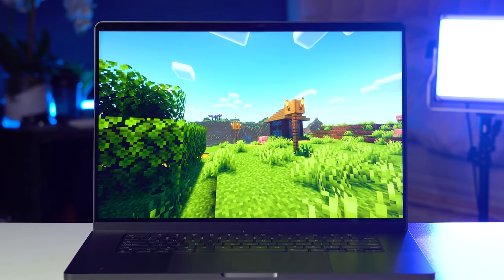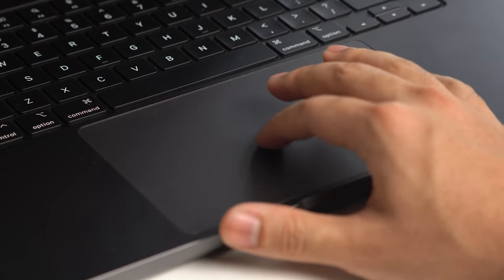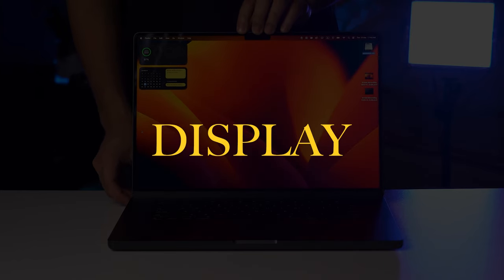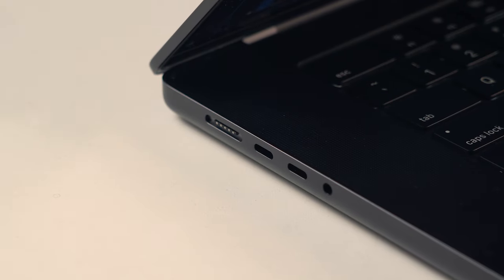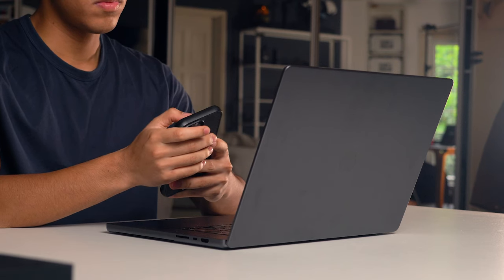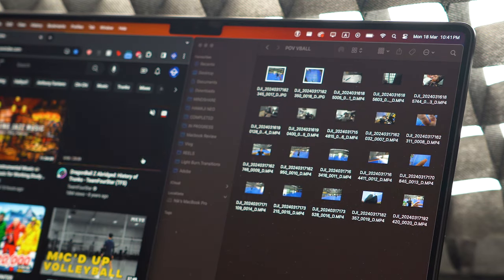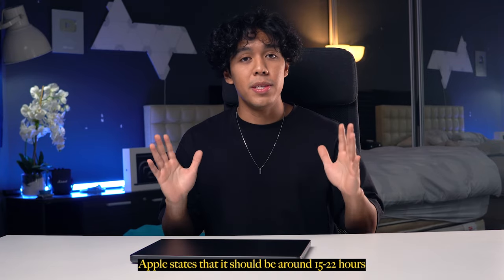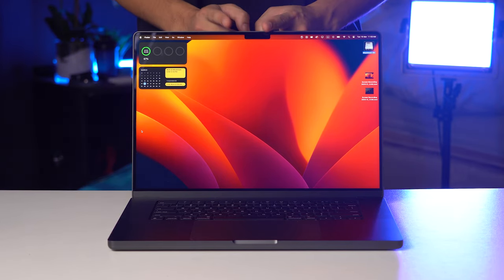M3 Macbook Pro Max 16": The Best Laptop of 2024!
The Macbook Pro M3 Max is the best laptop I have ever owned and I would even go as far as to say its the best laptop of 2024. From the build quality to the software, literally never had such an enjoyable experience on a laptop before. The ecosystem is also a really nice touch. I have always been a very careful spender but this laptop is absolutely insane. I will be using this for a very very long time.

My Macbook Pro Specs: M3 Max 16" with 2TB SSD Storage, 16-Core CPU, 40-Core GPU, 16-Core Neural Engine, 64GB RAM

Chapters:
0:00 - Intro
0:50 - Build Quality
2:10 - Physical User Interface
3:05 - Display
4:04 - Speakers
4:43 - USB Ports
5:33 - Ecosystem
6:14 - Software / Performance
8:20 - Concerns
9:44 - Should you get a Macbook?